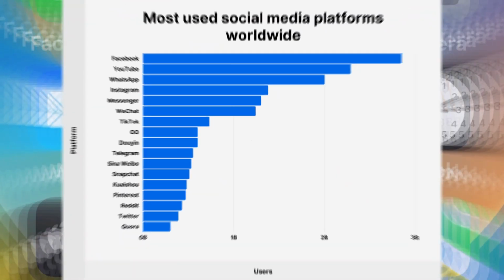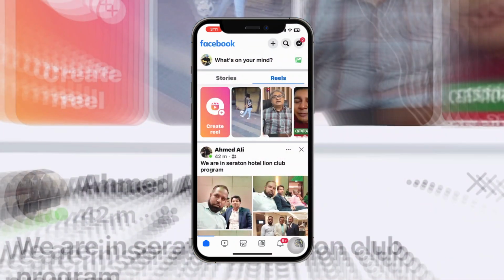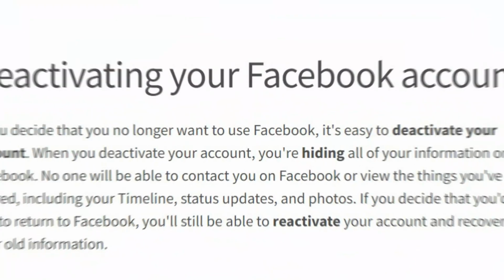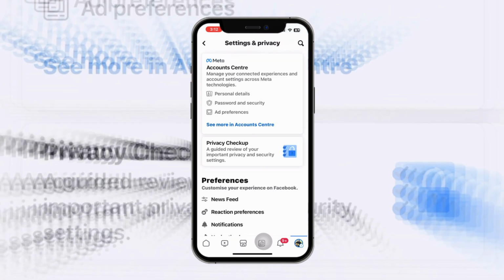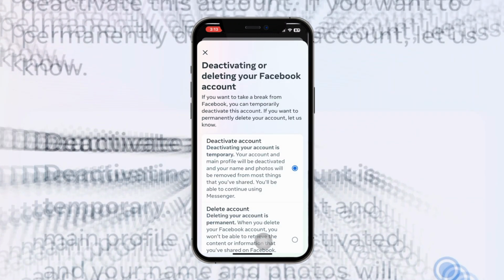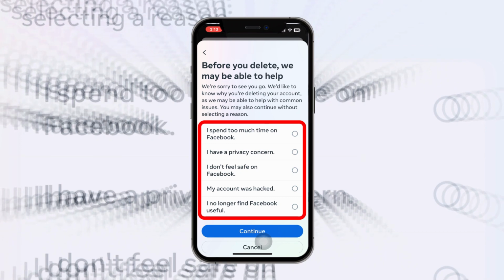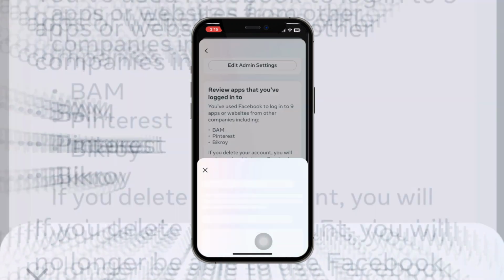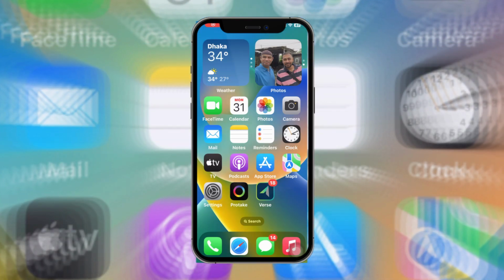How to Delete Facebook Account Permanently 2023 | Step By Step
In this tutorial I will guide you step by step, How to delete Facebook account permanently 2023.

I use some searching tags for this video and they are: 🔻

delete facebook account,facebook account delete,facebook id delete, facebook account delete, facebook account delete 2023,how to delete facebook account,how to delete facebook account permanently,

Content Creator Pro,
Content Creator,
Creator Pro,
Content Pro,